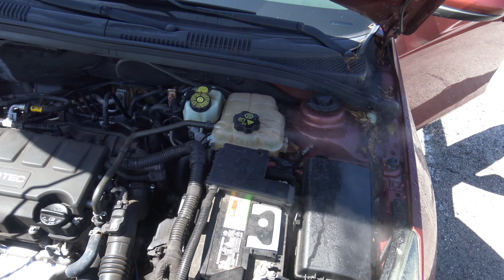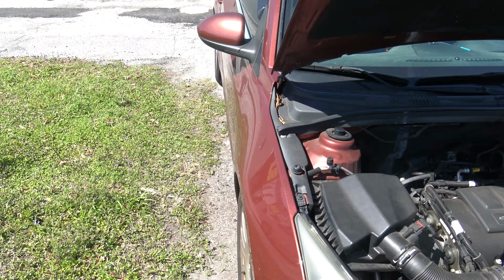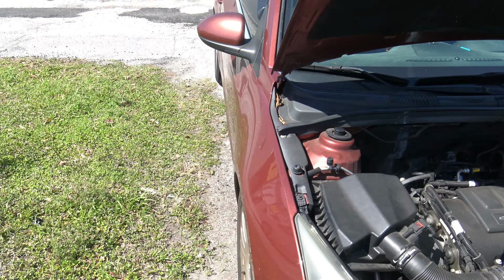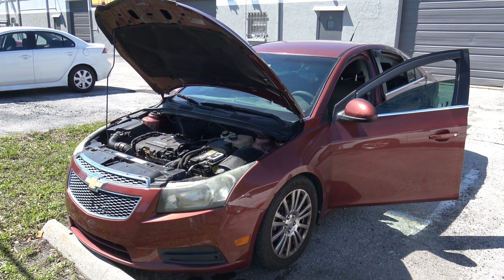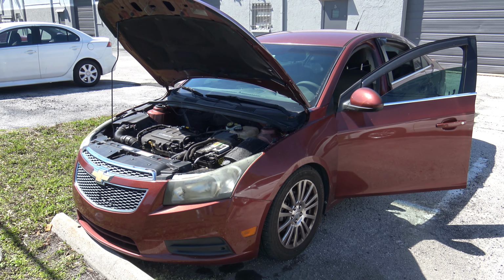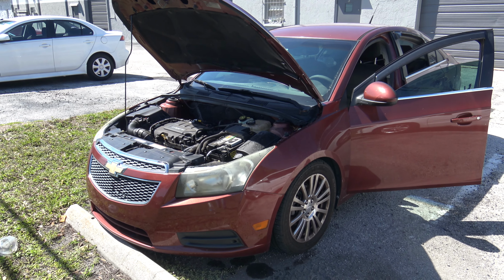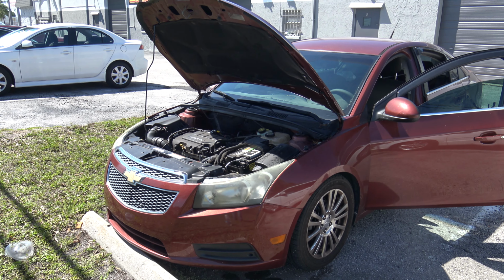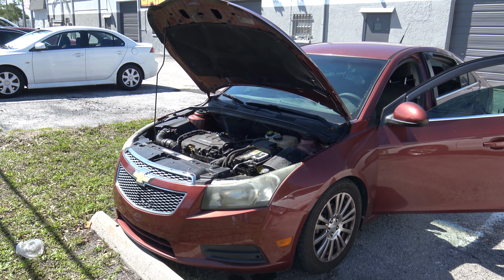2012 LEMON Chevy Cruze Overheating In 4k